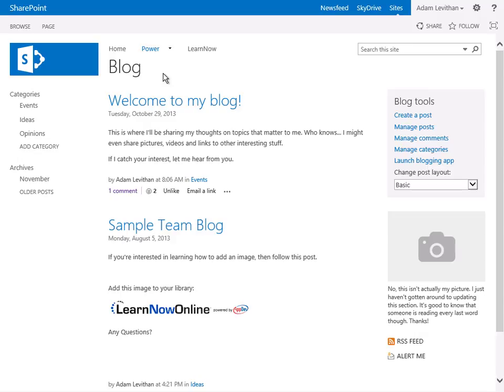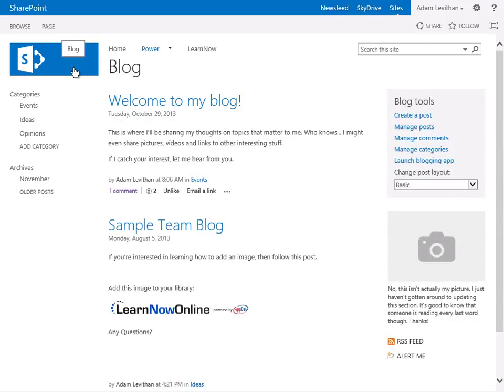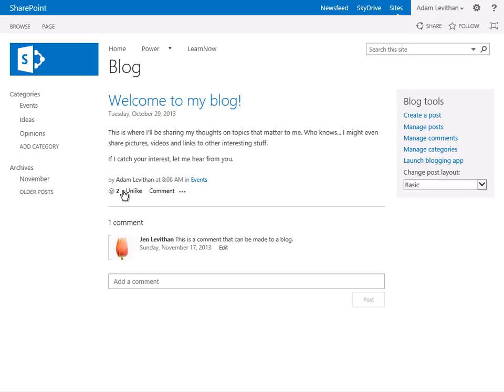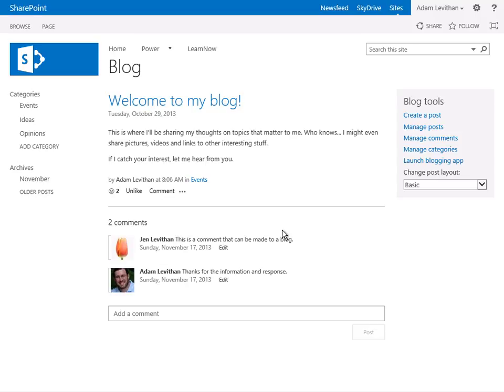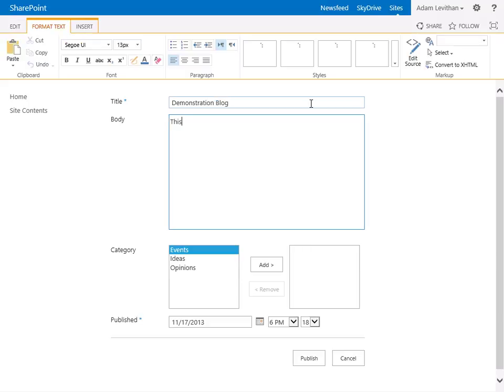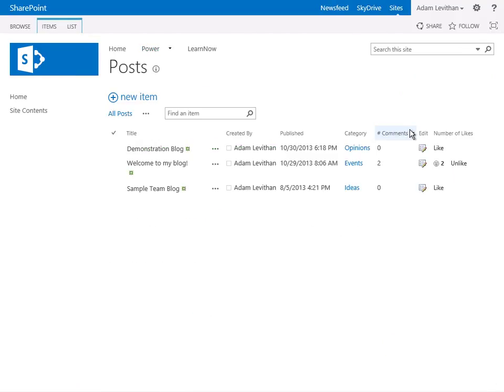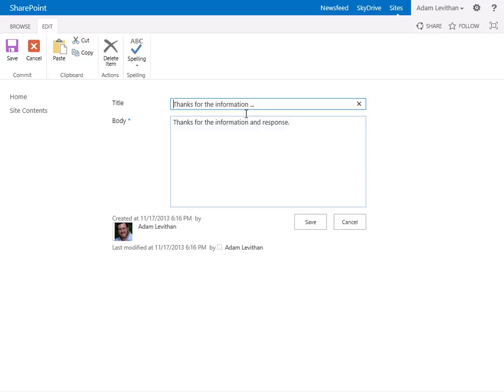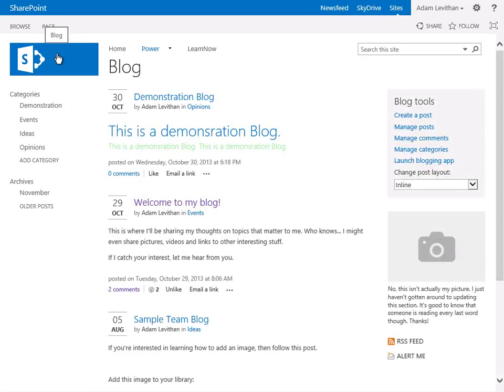Blog site Templates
Blog Site Templates (11:35)
• Introduction (00:18)
• Blog Site (03:05)
• Demo: Blog Site (03:10)
• Demo: Blog Management (01:45)
• Demo: Managing Posts (02:56)
• Summary (00:20)